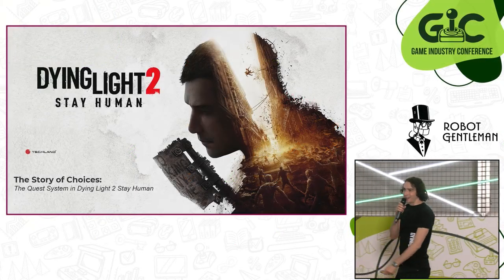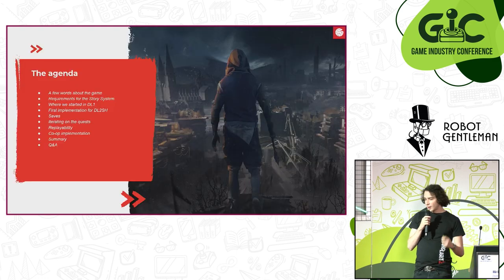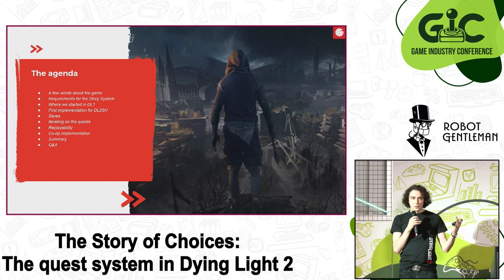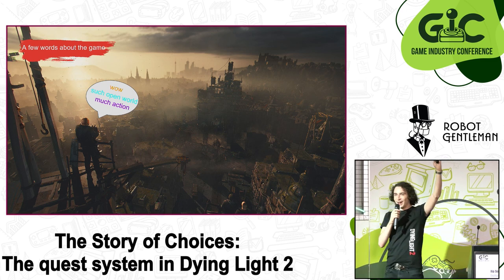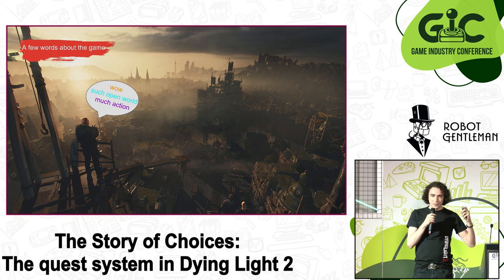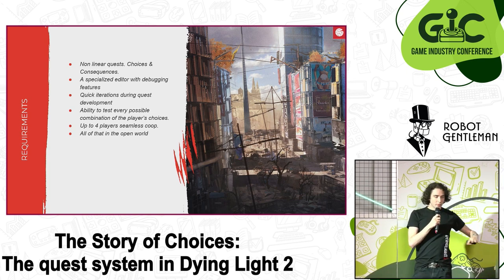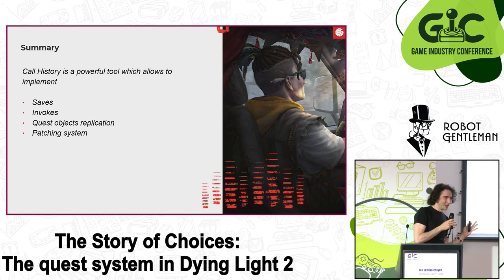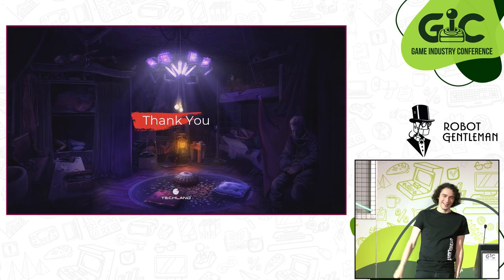BestTalkAward Story of Choices: the quest system in Dying Light 2 || Ilia Semikolennykh || Techland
GIC'22 Best Programming Talk Award powered by Intel!

This is a story of challenges they faced during implementation of Dying Light 2 quests using their in-house system. It's about making a system which would allow having a non-linear story where every choice matters. And about design and technical choices, they had to do in the process. The talk is very specific about implementation details and covers such things as saving player's progress or synchronization in 4 players co-op. No programming experience is required though it may be useful.